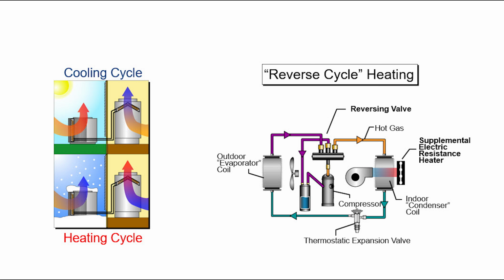Commercial Heat Pumps